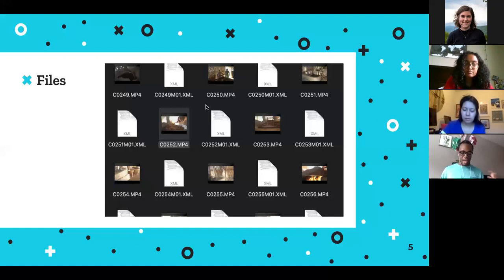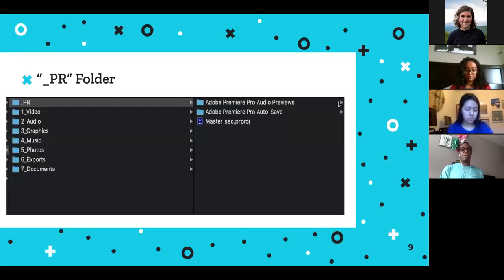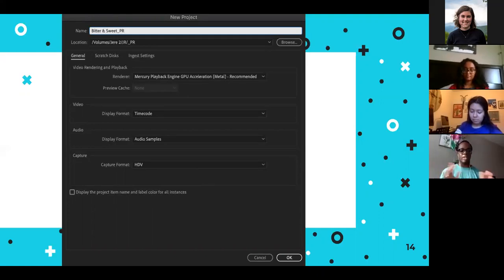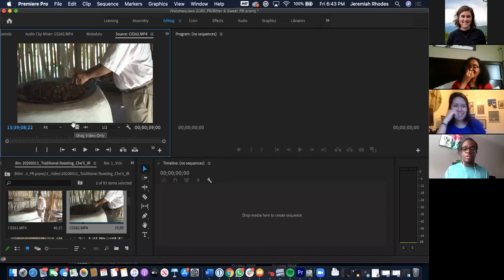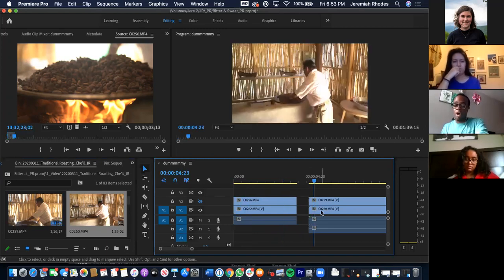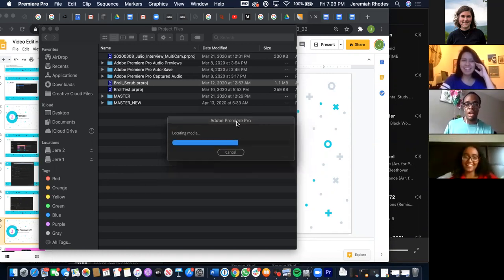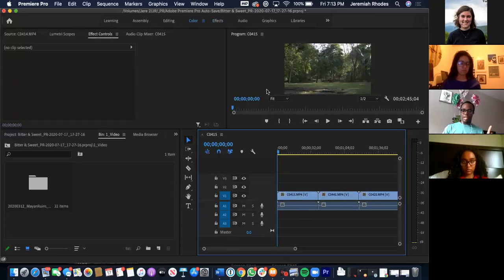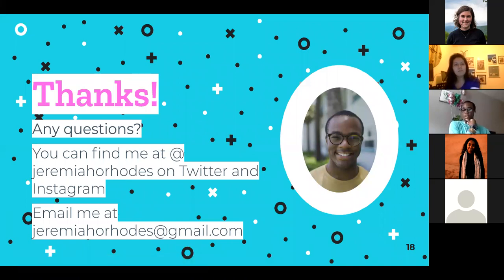Intro to Video Editing with Jeremiah Rhodes | UNC NPPA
This is a recording of Intro to Video Editing with Jeremiah Rhodes on July 17, 2020. Now that everything is recorded, learn how to manage your hard drive and files and be introduced to Adobe Premiere.

UNC NPPA hosted a virtual workshop series focused on video storytelling led by students and alumni. Filming Basics with Lucas Pruitt is next to continue the series.